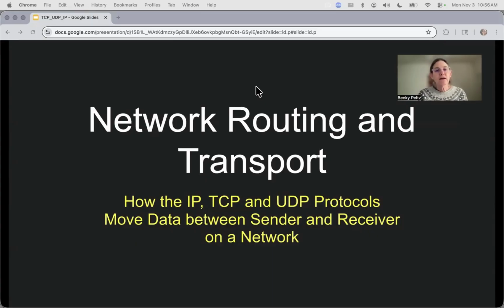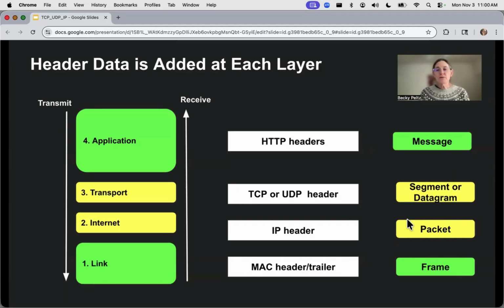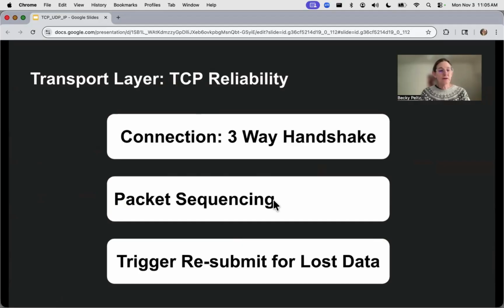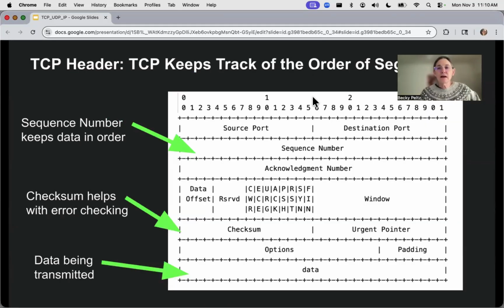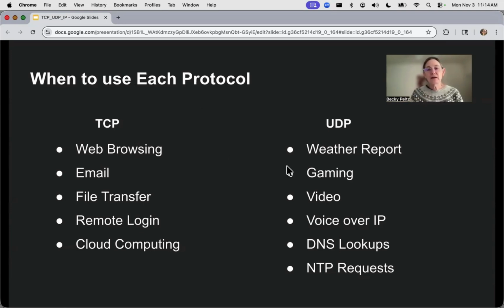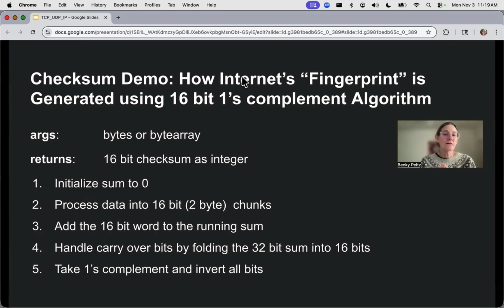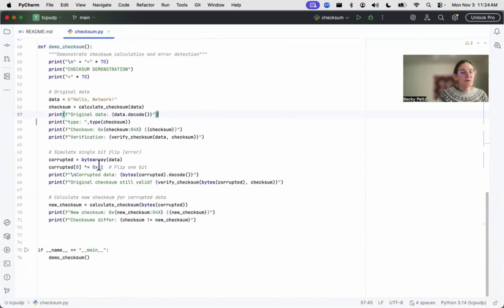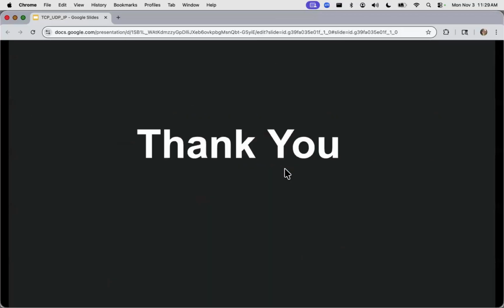Network Routing and Transport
Learning module looking at the Internet and Transport layers of the TCP/IP Model.  Compare TCP vs UDP and see how both the network and transport layers move data from sender to receiver.  Also, look at code use to calculate Checksump for TCP/IP.